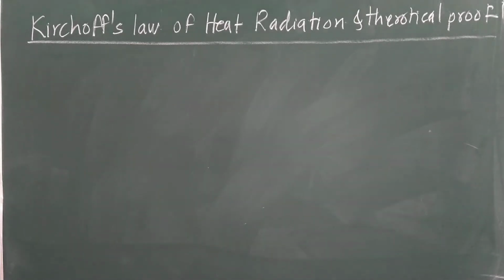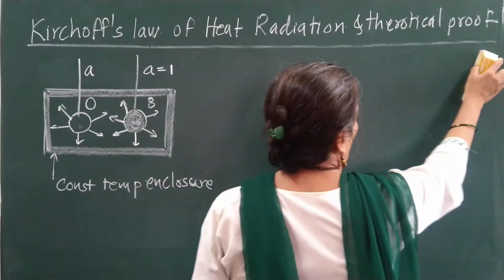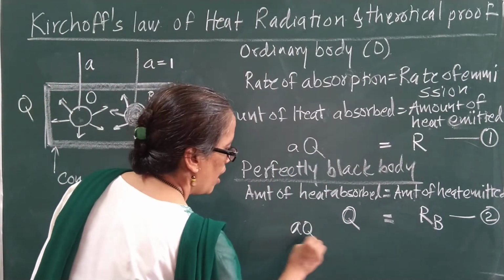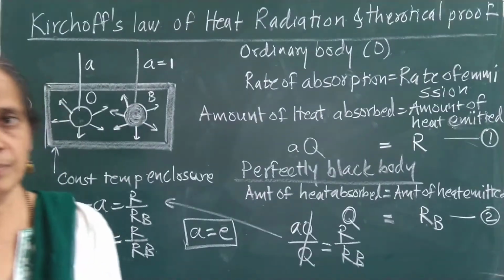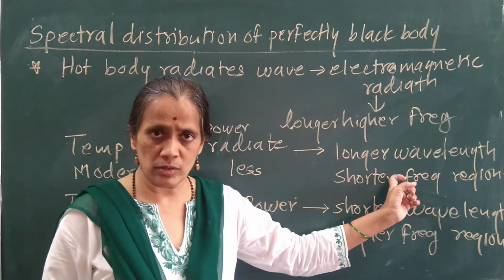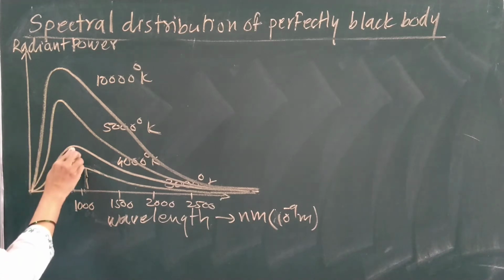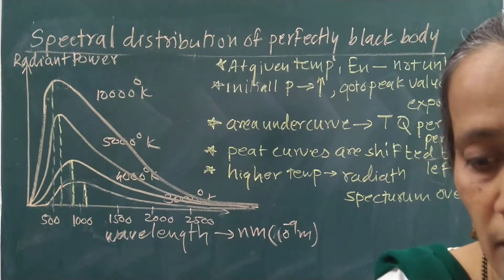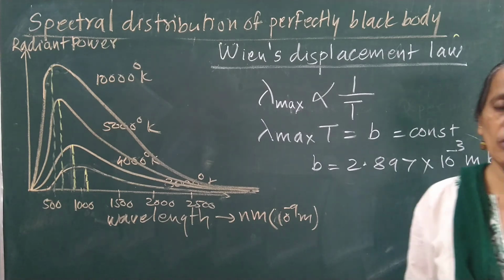PHYSICS-KTG and Radiation - Kirchoff's law and energy Distribution-Part8